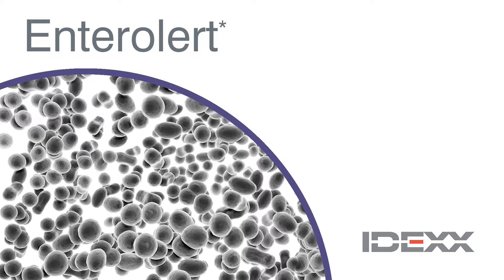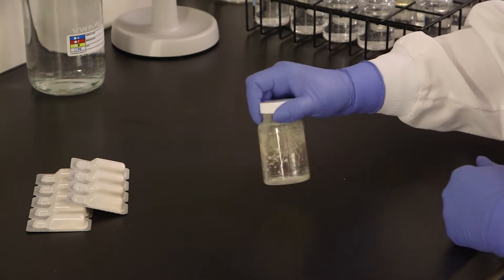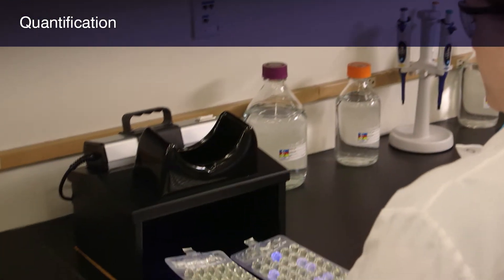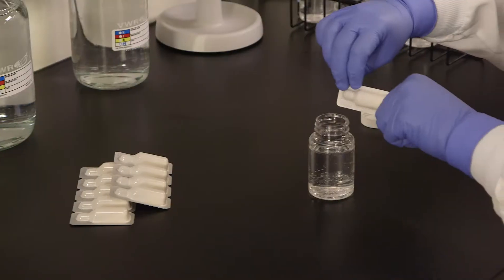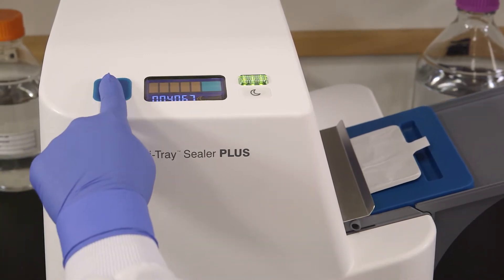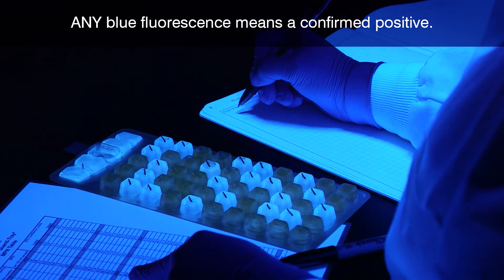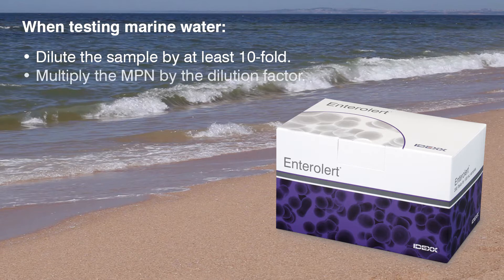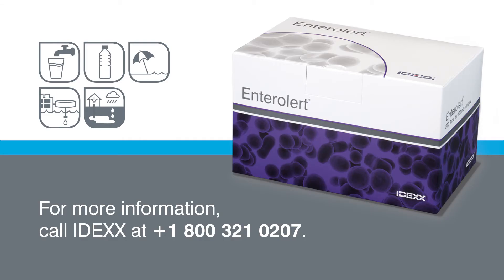Enterolert: User's Guide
Detects enterococci in 24 hours in a 100 mL format.